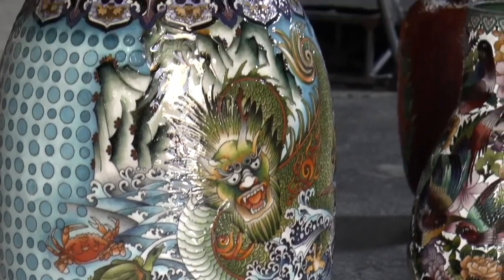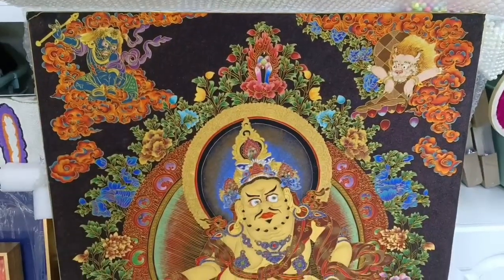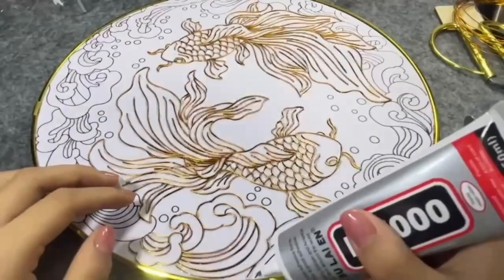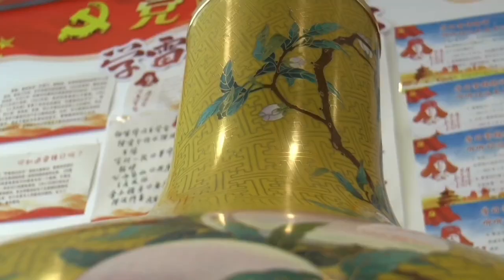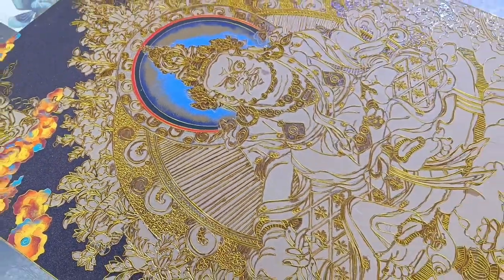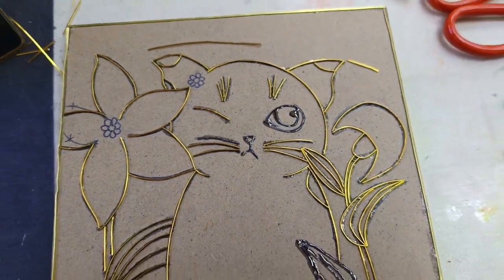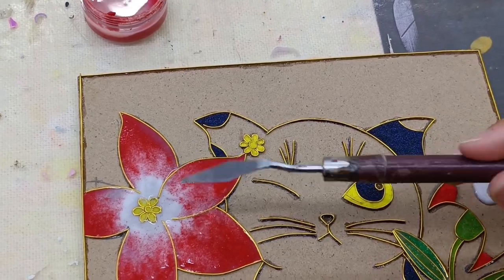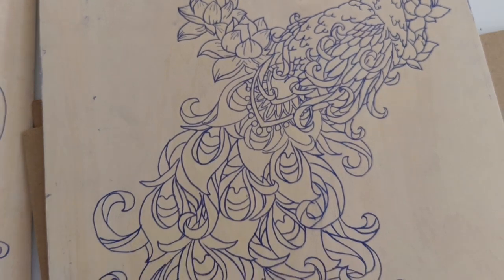I discovered a modernized form of Ancient Chinese art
If you are interested about China and learning Chinese, be sure to check out Keats!
Founded in 2004, Keats is a Chinese language school that offers full services (accommodation and meals included). Their students mainly come from Europe and North America. In the past 19 years, Keats welcomed over 7300 students to study Chinese in China.

Receive a 300 RMB one-time discount for all on-site Keats programs (except online Chinese course) using my promo code NADINE123 by clicking on my referral Online students can receive 10% off for online lessons.

Thank you to Keats for offering this amazing deal to my viewers.

In today’s video I share about one of my newest hobbies. Chinese cloisonne art.

Learn more about this ancient technique and how you can enjoy this art!